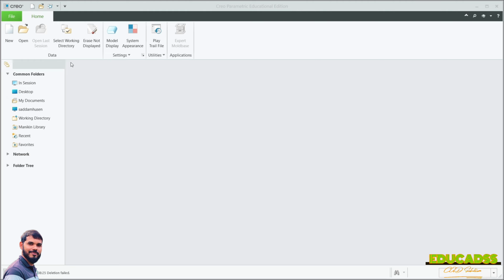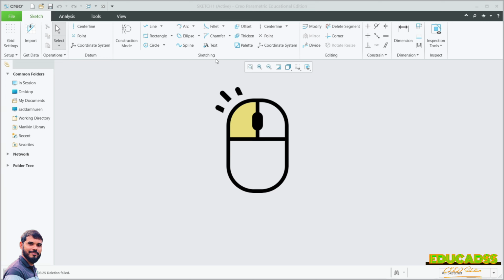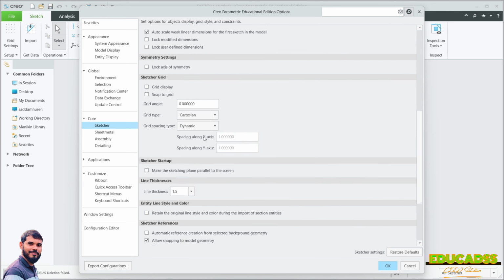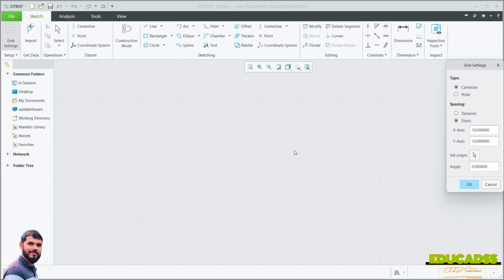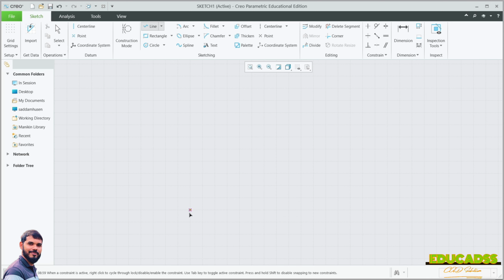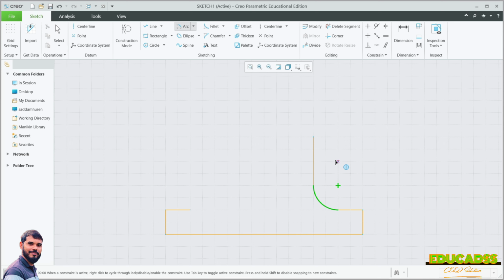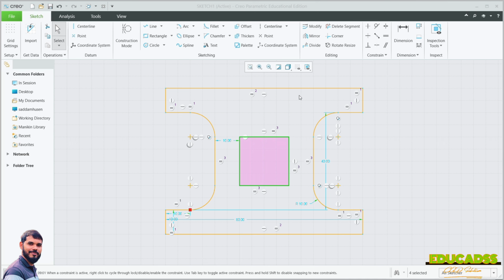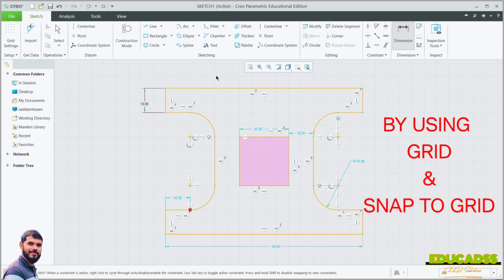How to Draw Sketch in Sketcher Workbench cadsoftware CREO PARAMETRIC EX.1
how to draw Sketch in CREO PARAMETRIC by using settings of grid and snap to grid in Sketcher Workbench